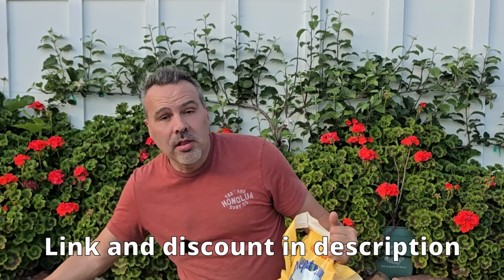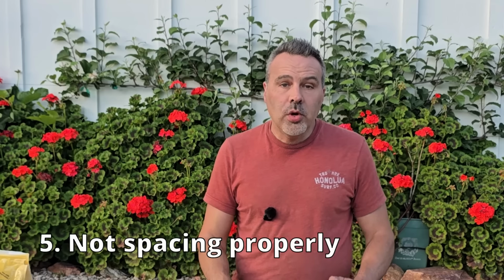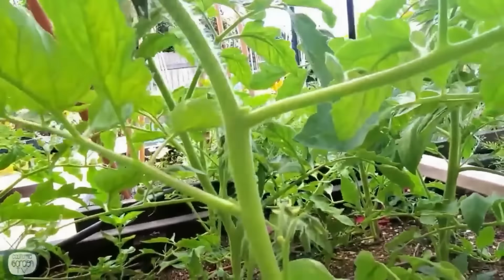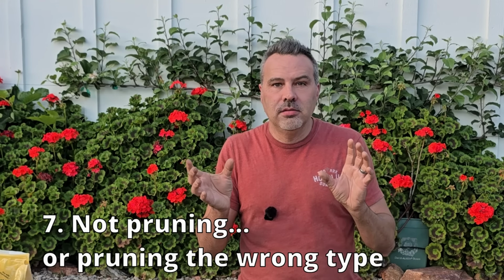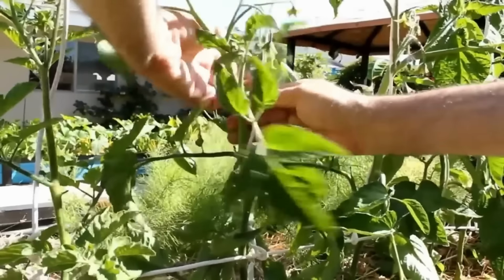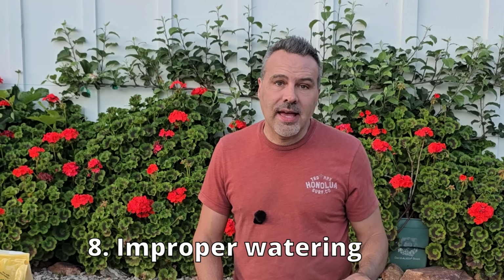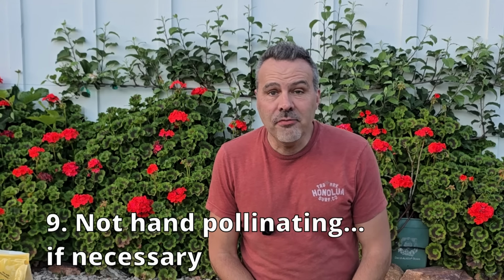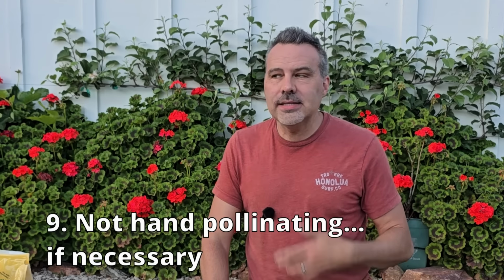10 Tomato Growing Mistakes - How to Avoid or Fix Them...How to Grow Tomatoes.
🍅 Are your tomato plants struggling to thrive? You might be making one of these 10 common tomato growing mistakes! Whether you're a first-time gardener or a seasoned grower, avoiding these pitfalls can mean the difference between a sad harvest and baskets full of juicy, flavorful tomatoes.

In this video, I’ll walk you through the most common tomato-growing errors—like planting too early, choosing the wrong location, or overwatering—and show you exactly how to fix them. I’ve made some of these mistakes myself over the years, and I’m sharing what I’ve learned so you don’t have to go through the same trial and error.

✅ Learn how to:
– Avoid blossom end rot
– Keep your plants disease-free
– Prune for maximum production

Don’t waste your growing season! Watch now and give your tomatoes the best possible start.

👇 Drop a comment with your biggest tomato struggle, and let’s grow better together!